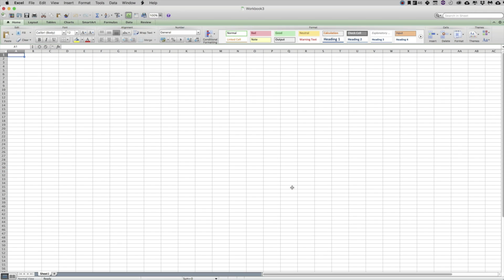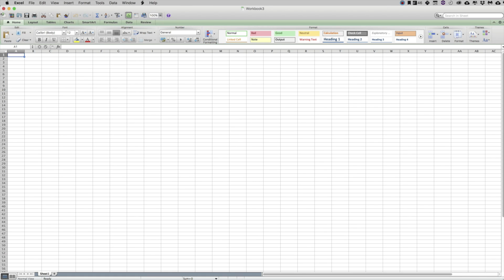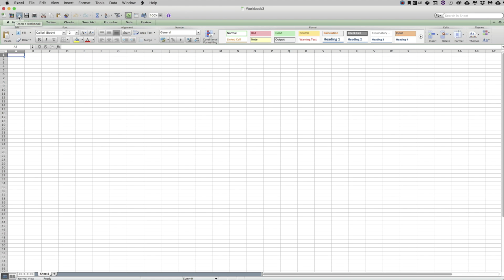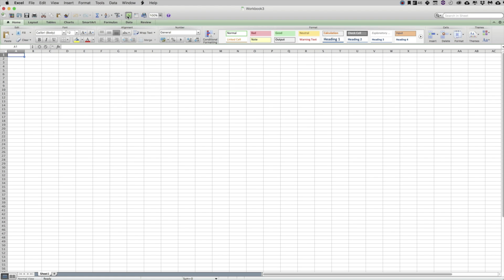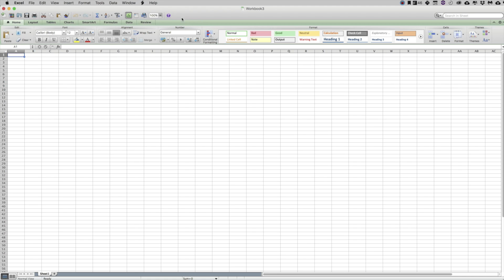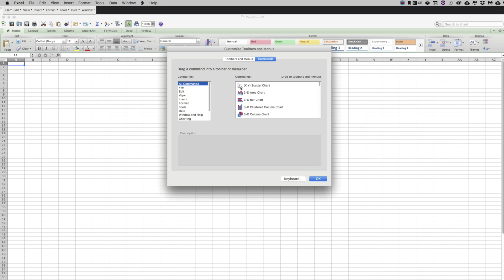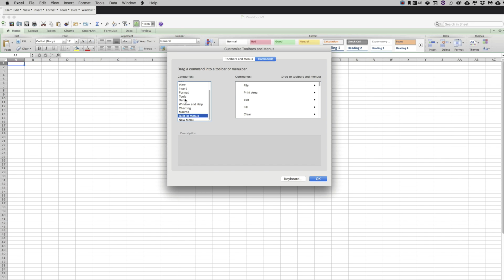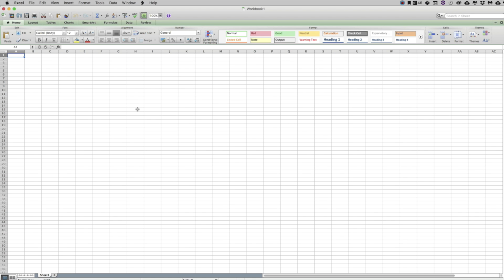Excel Quick Access Toolbar: Save Hours of Clicking Every Week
Welcome to another episode of Excel, Learning the Basics! In this video, Jerry Colbert walks us through the functionality of the Quick Access Toolbar, a crucial component for anyone looking to optimize their workflow in Microsoft Excel. This episode is perfect for excel for beginners, offering excel tips and tricks to customize your workspace and gain better control over your most used functions. We'll explore how to effectively customize quick access toolbar settings, making your time in Excel more efficient and enjoyable.